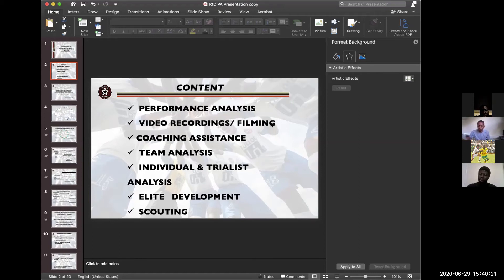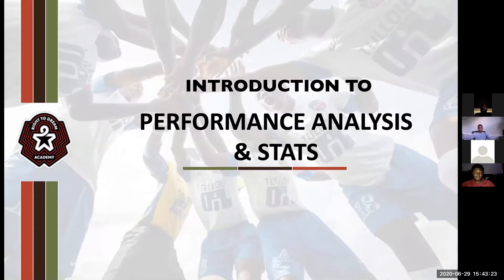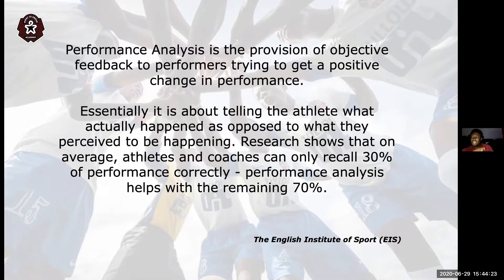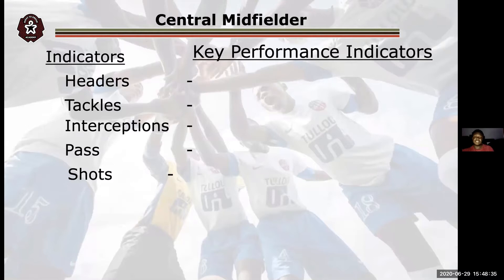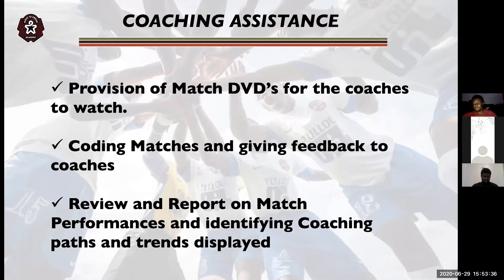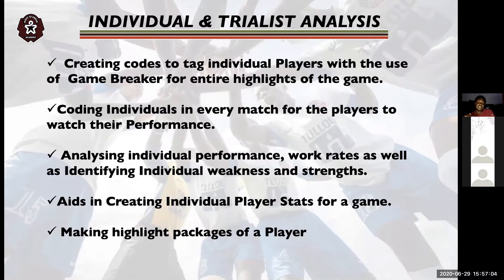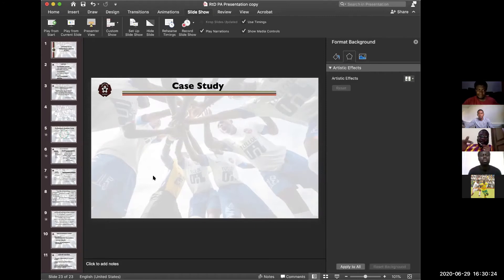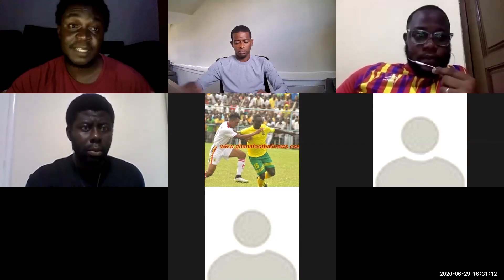Awal Kamin Salifu - Introduction to Performance Analysis & Stats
In this webinar, Head Of Performance Analysis at Right To Dream, Awal Kamin Salifu, gives attendees an insight into performance analysis at the Right To Dream Academy.

Covering sports stories in the most Authentic, Witty, and Unique way as they unfold.
We intend to bring you the disparate views of people involved in the game - PLAYERS, COACHES, FANS, ADMINISTRATORS. We'll also bring you the best bits and highlights from our shows and documentaries.

SPORTS BRINGS JOY, SO LET'S SHARE THE FUN!